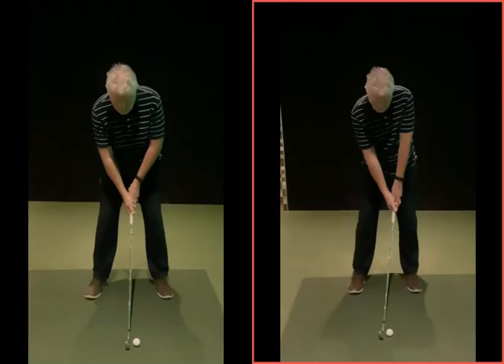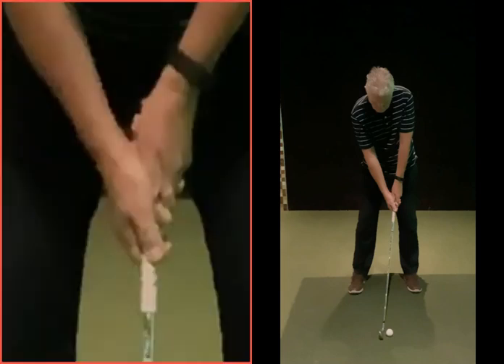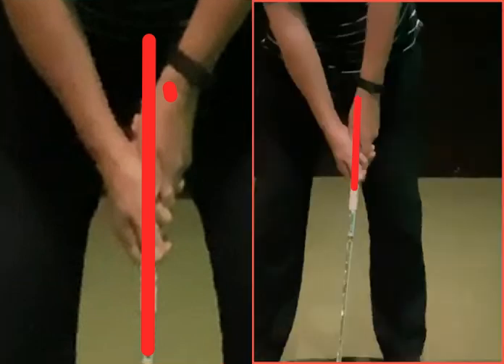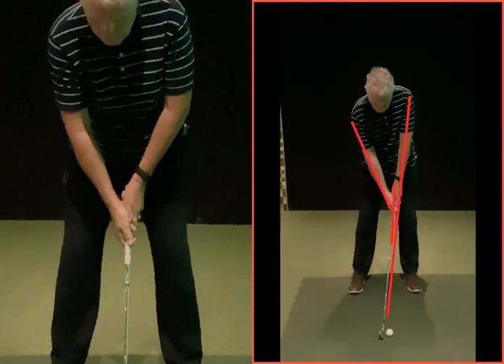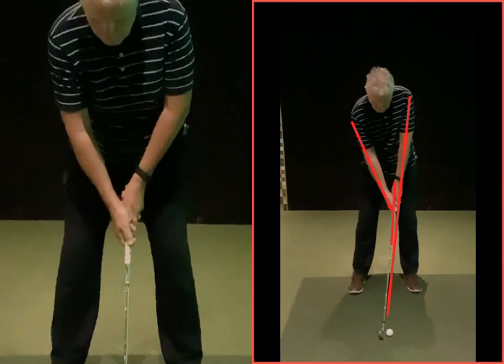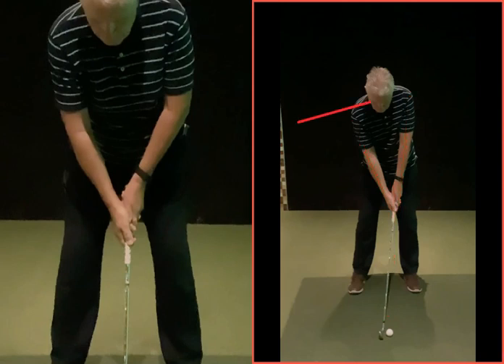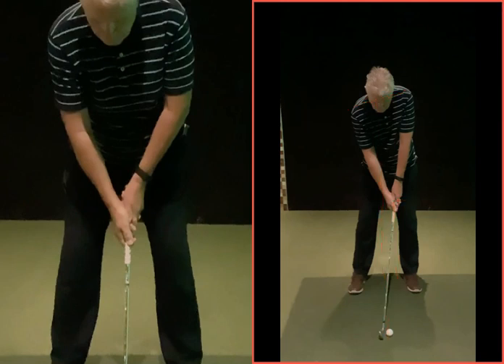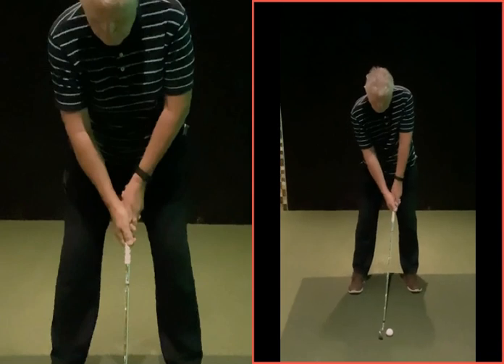Better setup with a lower case y to reduce slice spin